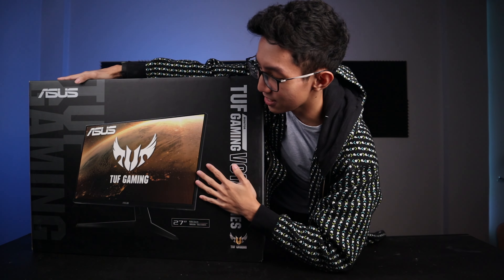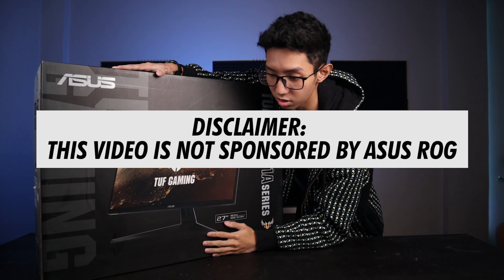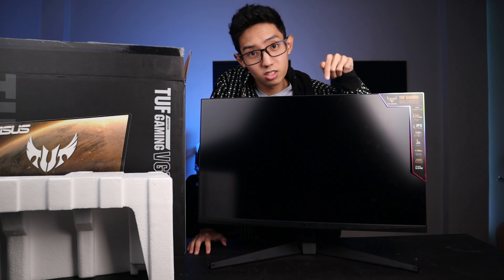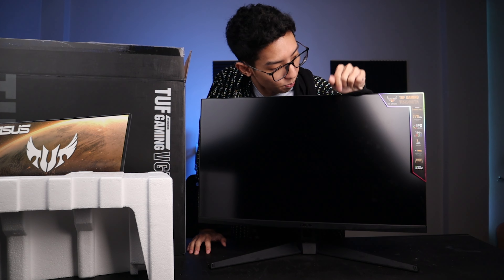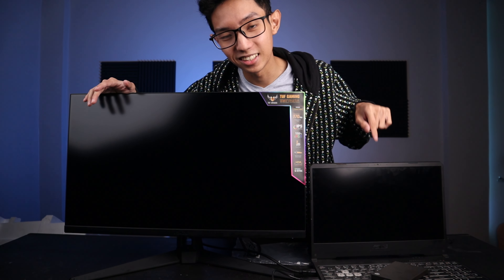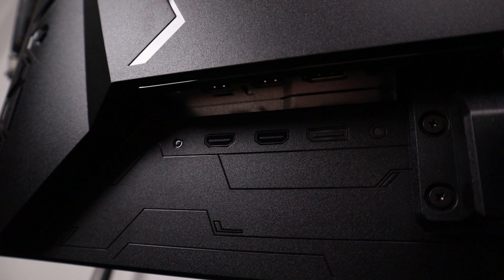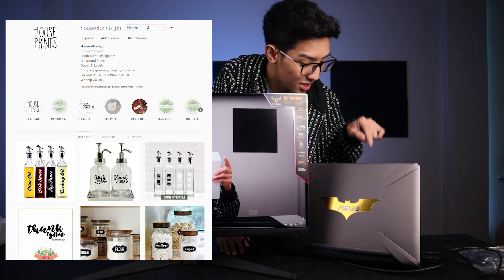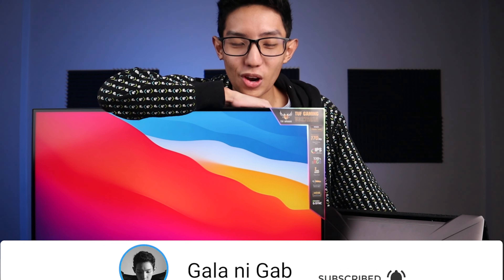ASUS TUF GAMING 27AQ1A UNBOXING! | Philippines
ASUS TUF GAMING 27AQ1A 2K 27-inch Monitor
Price: 25-26k

Facebook: John Gabriel San Luis